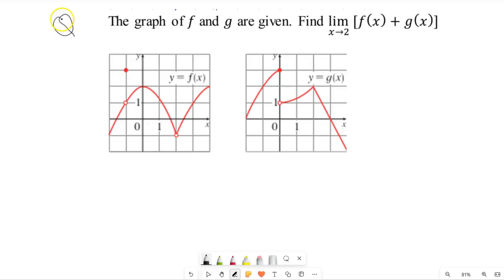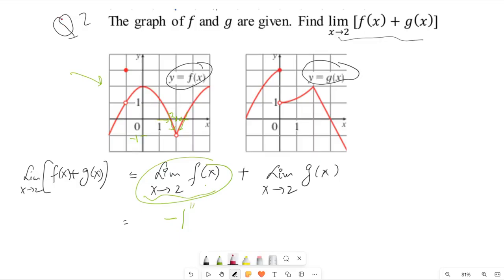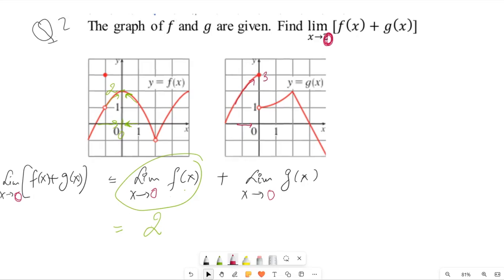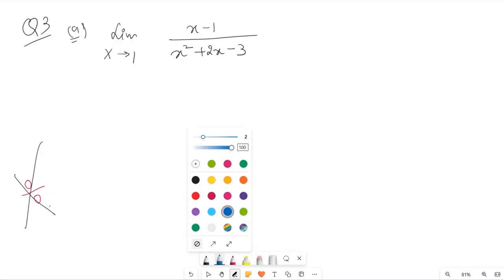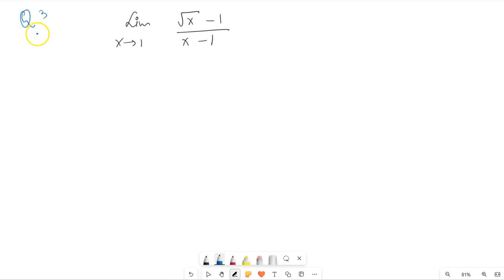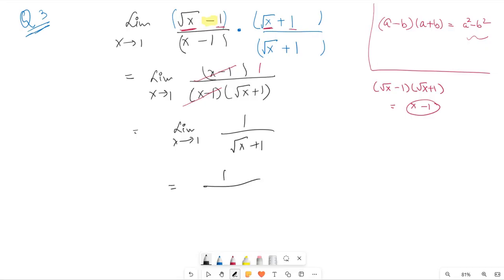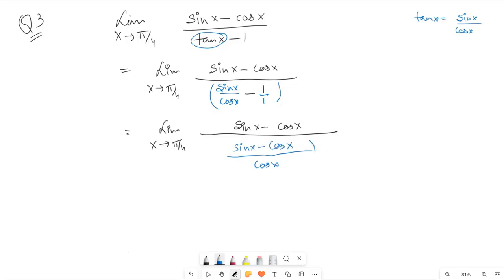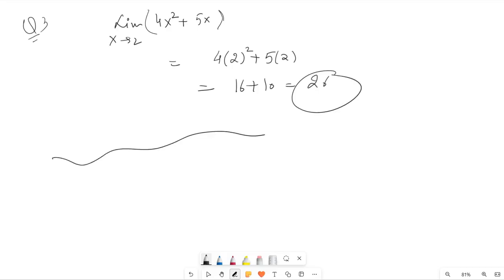Calculus 1 -Limits